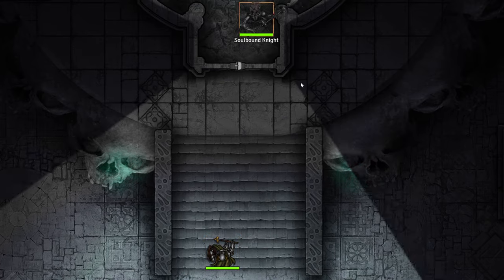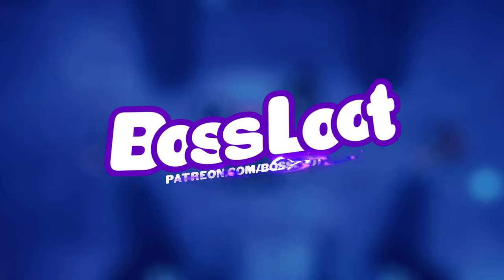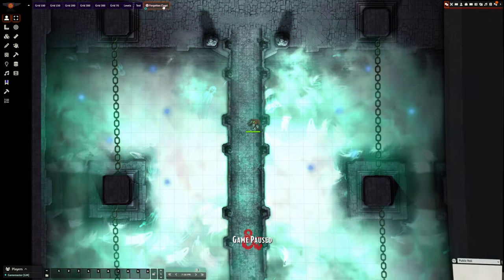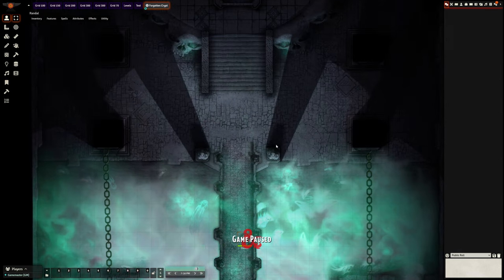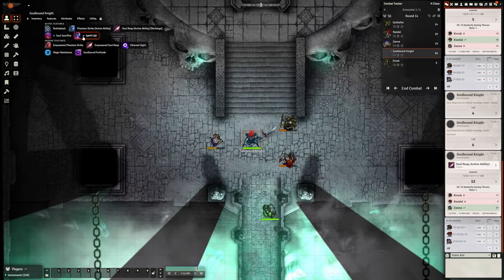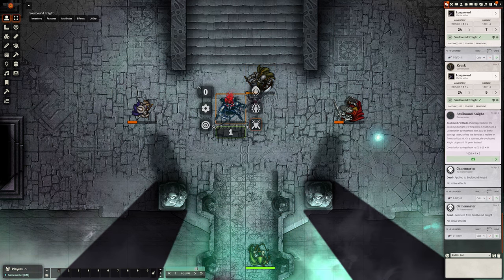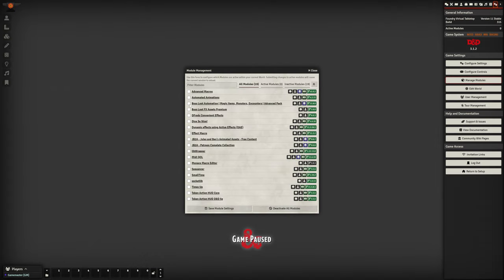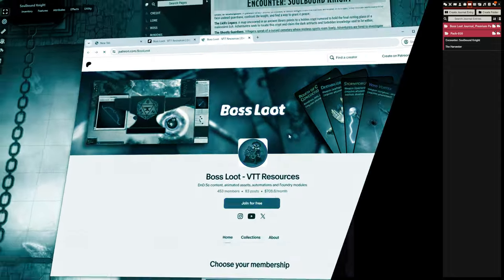Soulbound Knight - D&D Encounter for Foundry VTT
Today, we delve into the depths of a forgotten crypt, where a swirling pool of lost souls and dark secrets await. Players will face the Soulbound Knight, an undead warrior cursed to guard this dark place. Once a noble paladin, his spirit was corrupted and bound to his armor. Now, he wields a fearsome glaive known as The Harvester, using ethereal manipulation and tormented souls to protect the crypt.